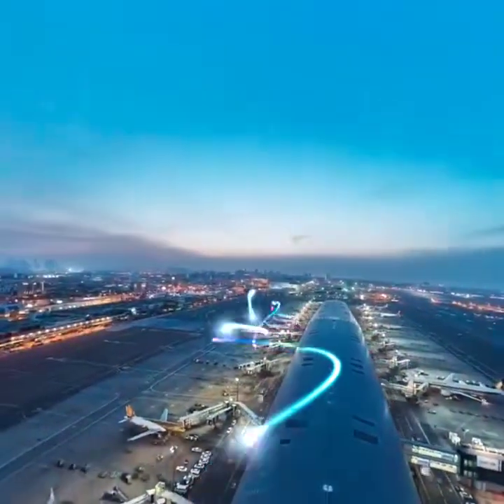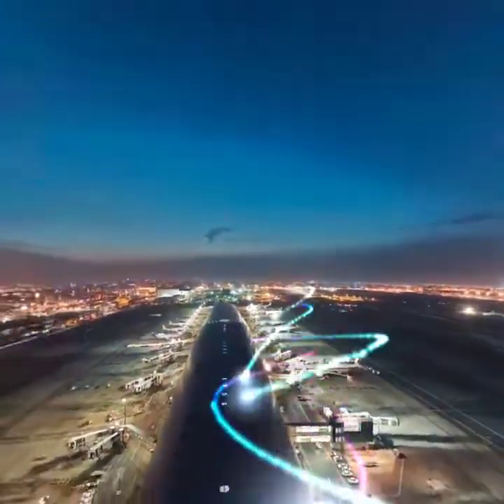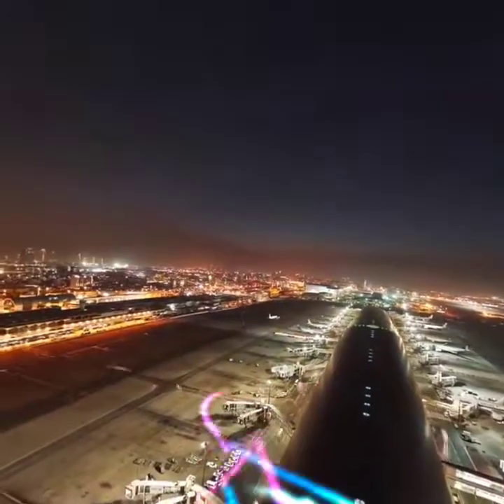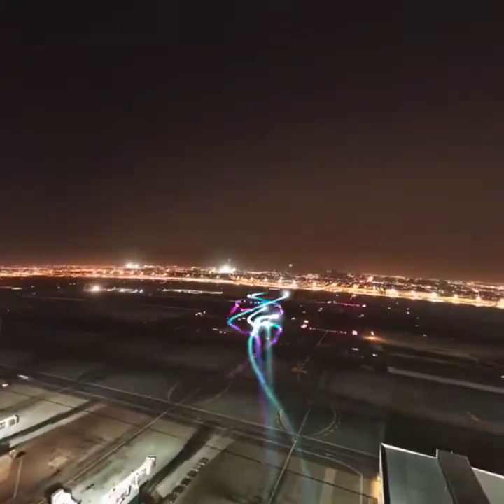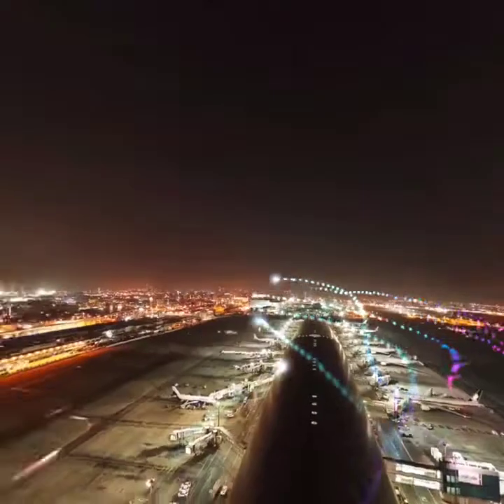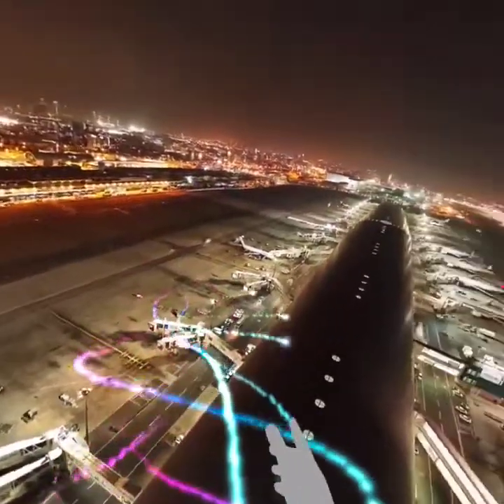mindfulness meditation in vr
ReALAX IN THIS mindful vr session amazeing